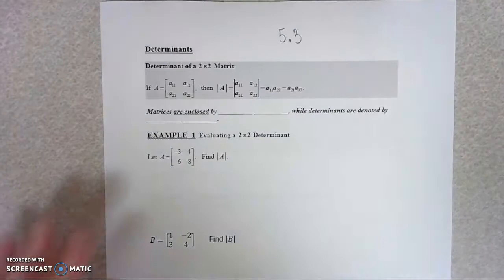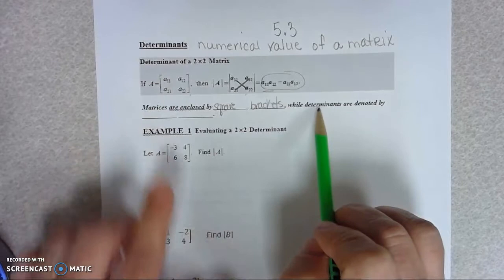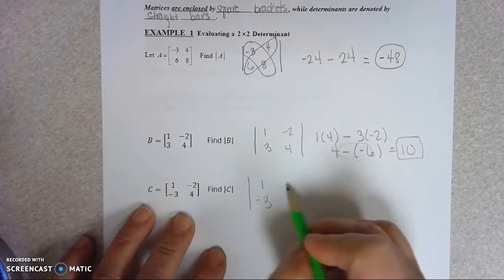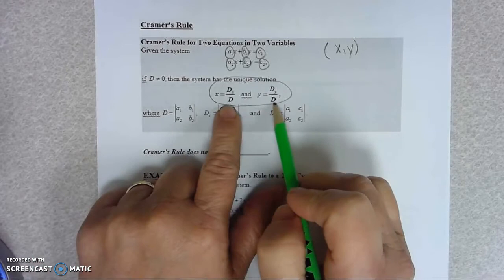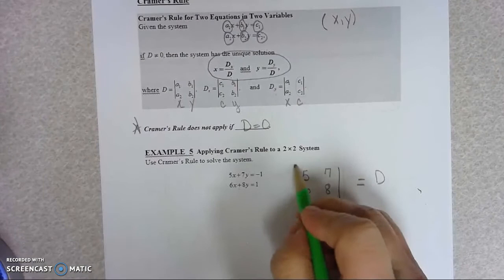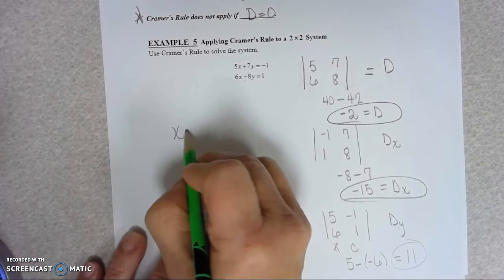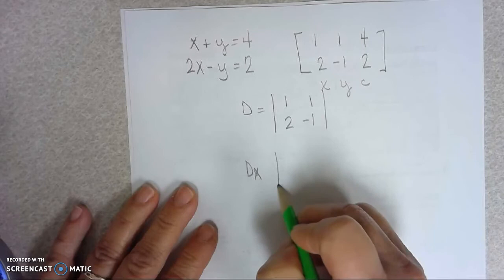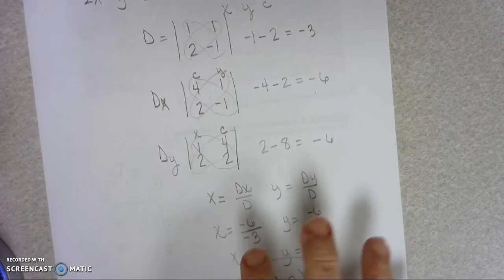5 3 Lecture Video